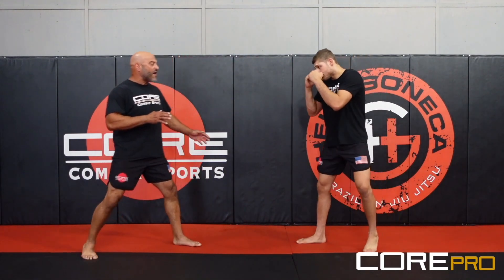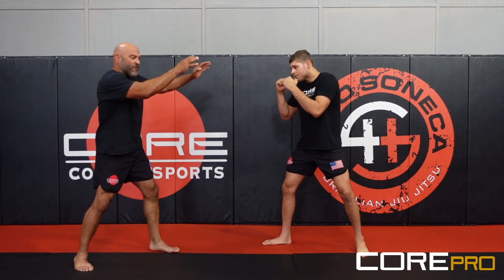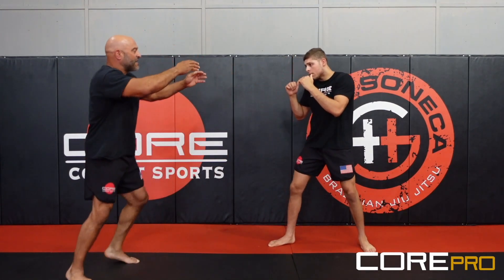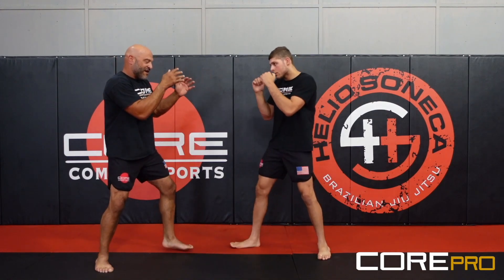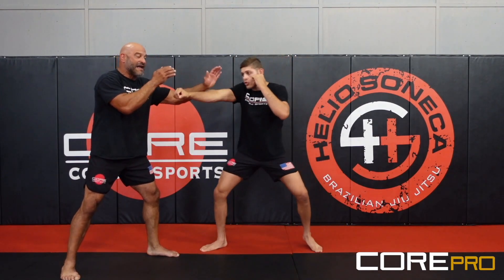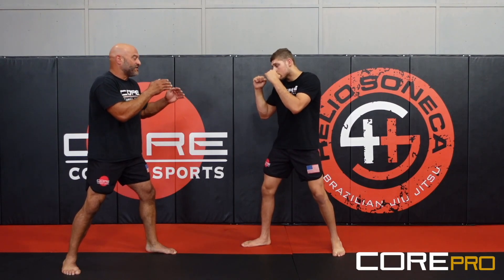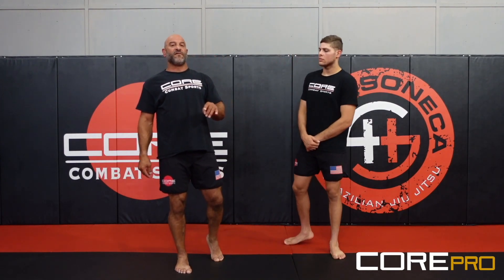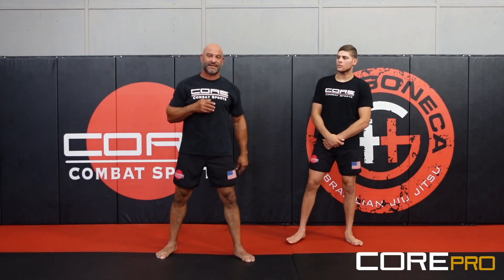Defend and Counter: Funnel, Shell, Parry Punch Techniques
In this video we'll look at defending and countering punches. "Defend and Counter: Funnel, Shell, Parry Punch Techniques," we'll look at a few concepts when it comes to effective punch defense strategies.

Key Highlights:

Defensive Fundamentals: We'll talk about the concepts of the Funnel, Shell, and Parry, which are great tools when it comes to  defending against a variety of punches.

Counterpunching: We'll talk about learning how to turn your defense into an offensive advantage. Learn how to capitalize on your opponent's openings and create opportunities for counters.

If you're looking to enhance your self-defense skills, sharpen your martial arts proficiency, or simply learn some punch defense, this video is for you.